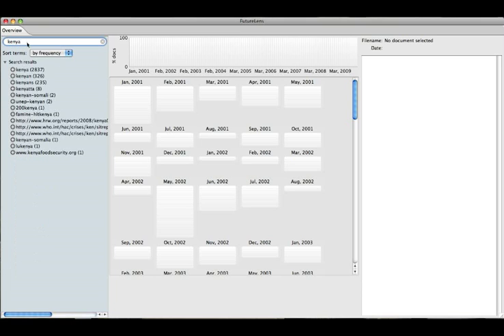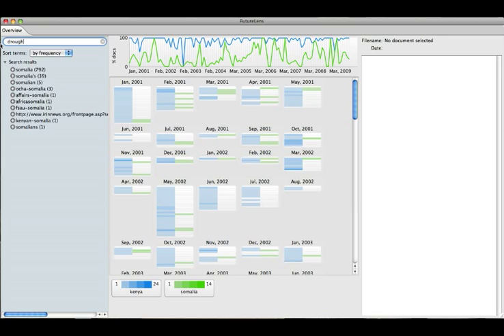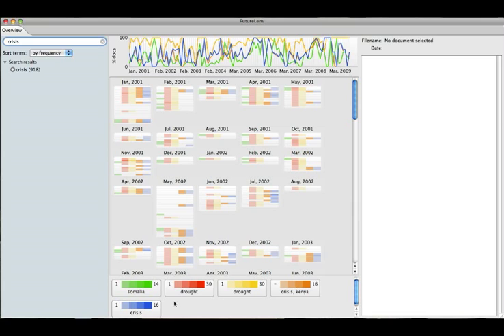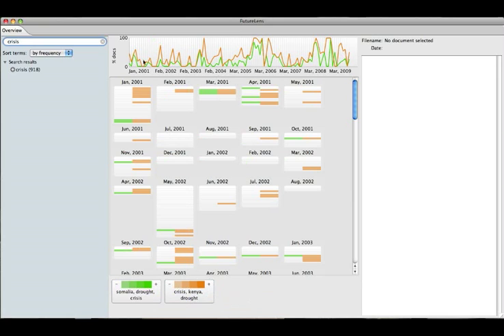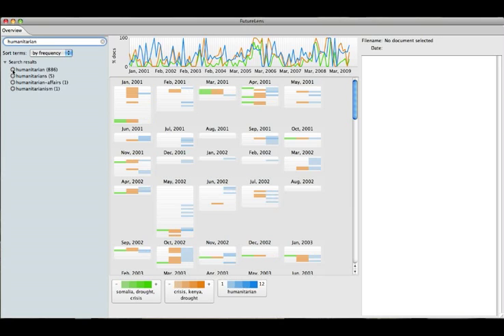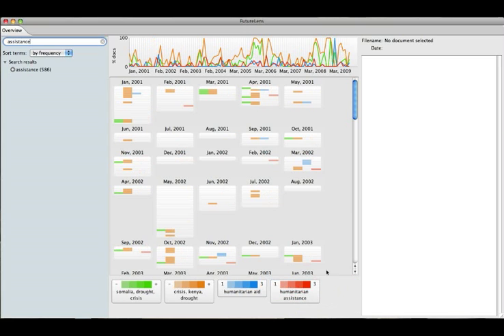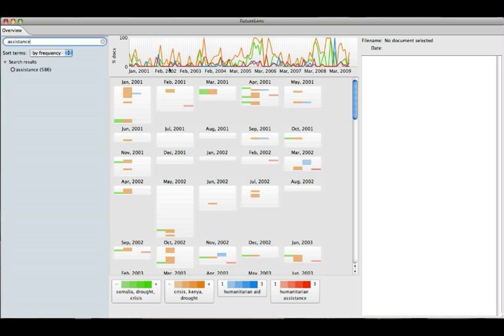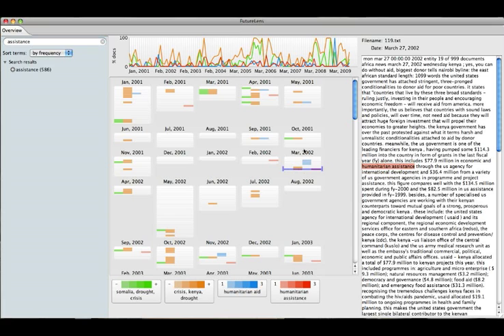Future Lens for Knowledge Discovery in Large Text Corpora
This video demonstrates how Future Lens can be used for either drill-down queries or global assessments  in large text corpora.